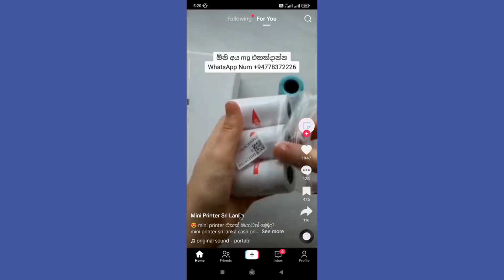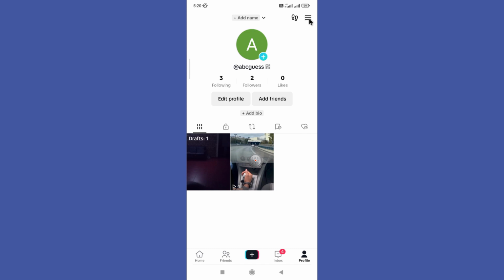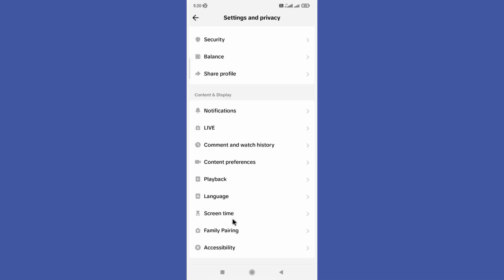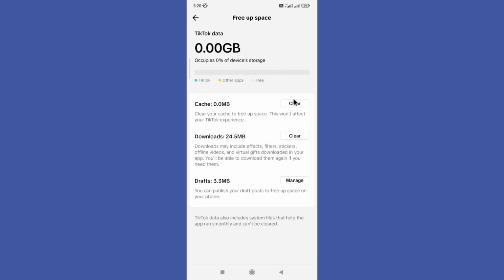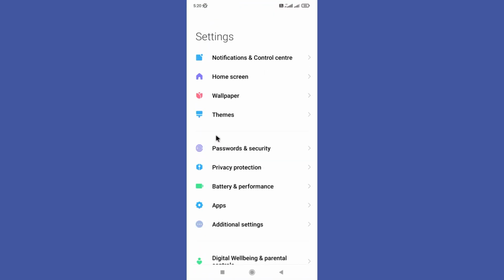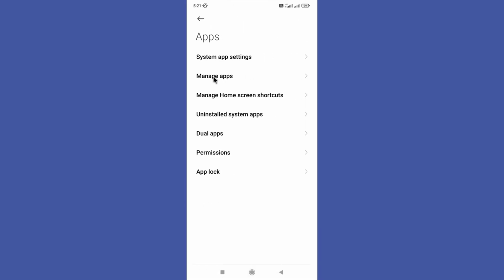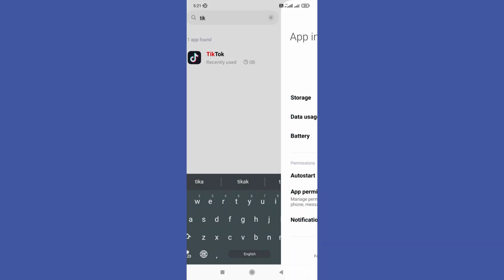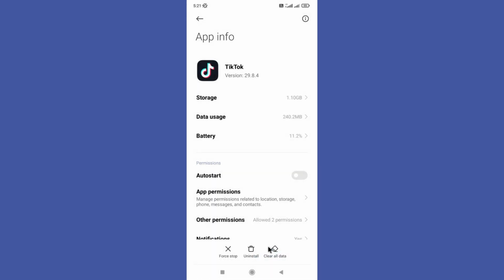How To Fix TIKTOK Comment Not Showing 2023 (QUICKLY)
In this video I'll show you how to fix TIKTOK comment not showing. The method is very simple and clearly described in the video. Follow all of the steps & fix TIKTOK comment not showing

Love y’all!❤️